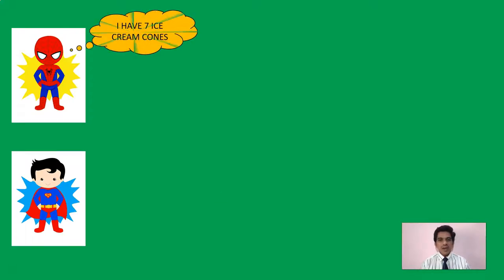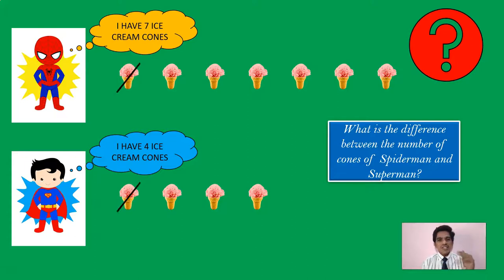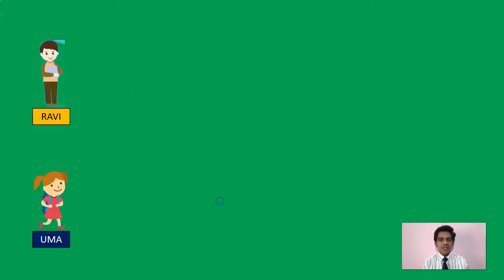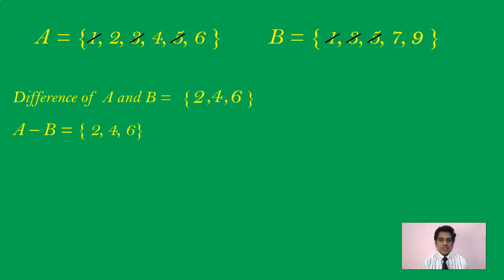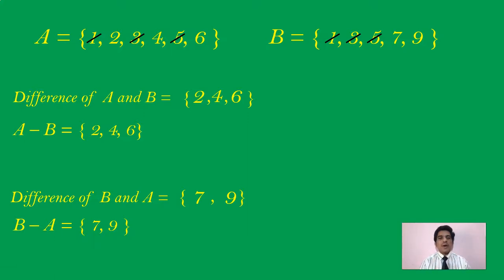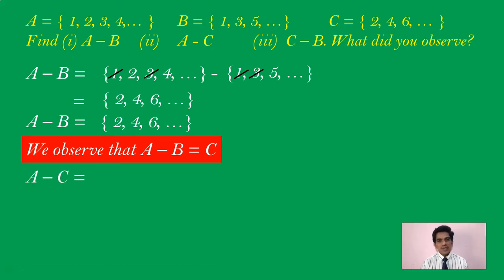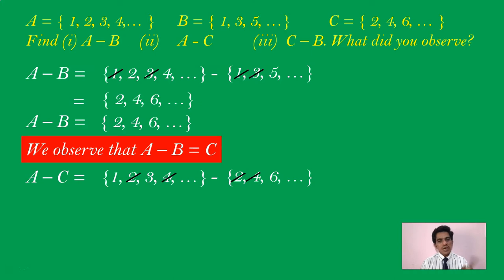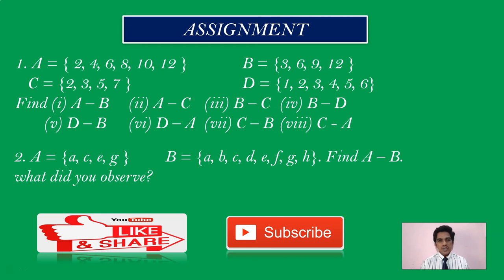DIFFERENCE OF SETS - CLASS 10 SETS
This video explains what is difference of sets, how to calculate the difference of given sets, properties of difference of sets